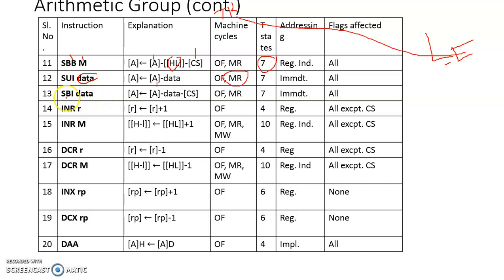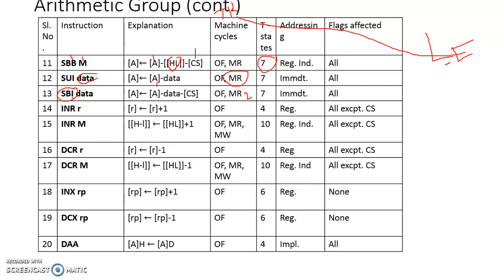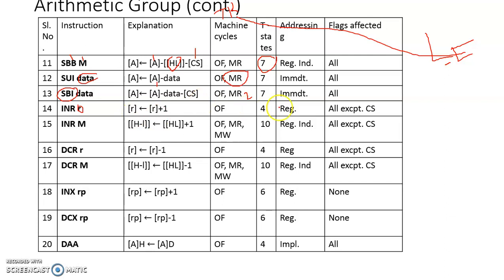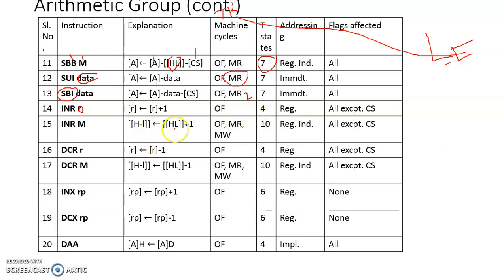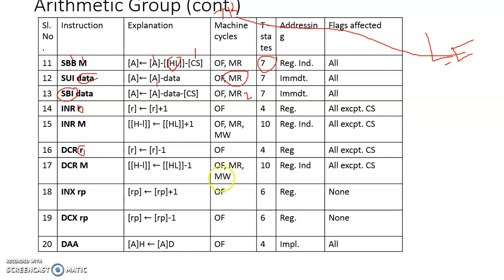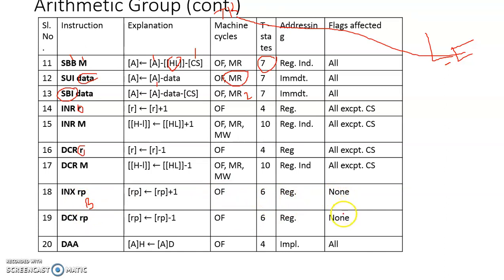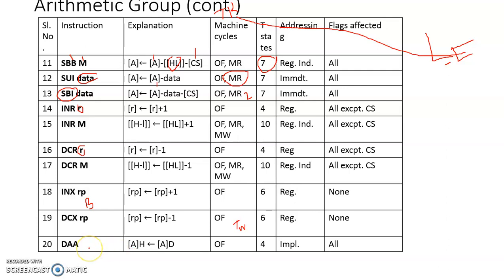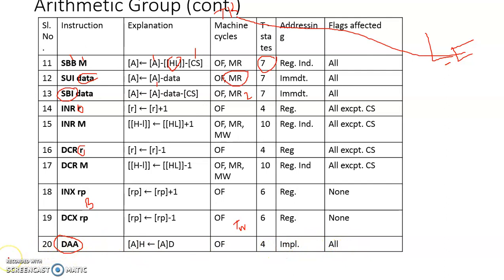Microprocessors - Instruction set of 8085 - lecture 3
PHY4E20 - MSc Physics Calicut University